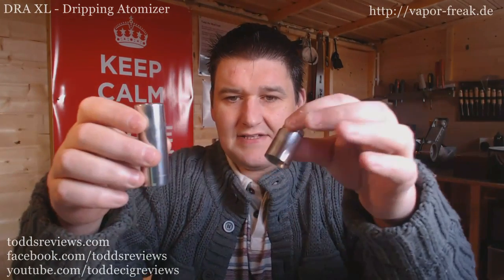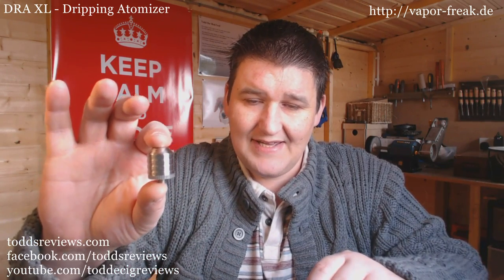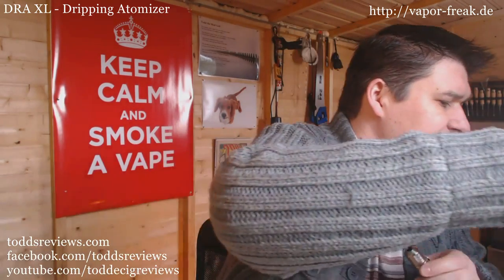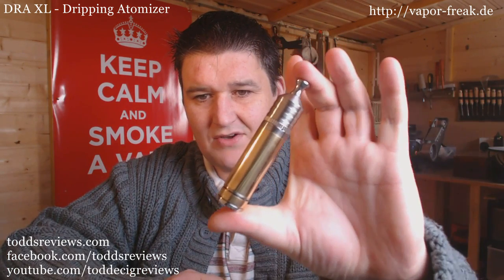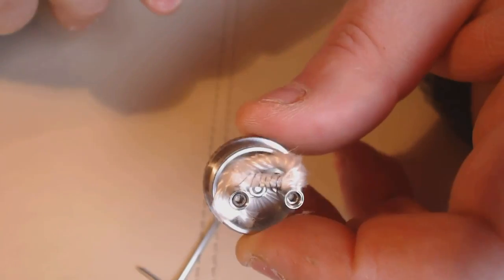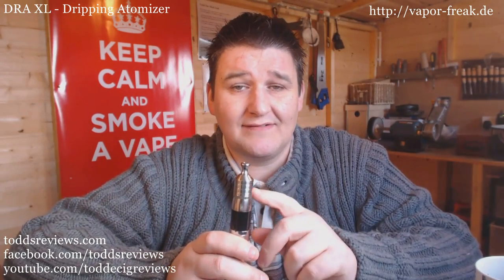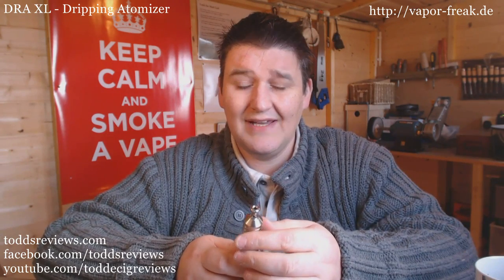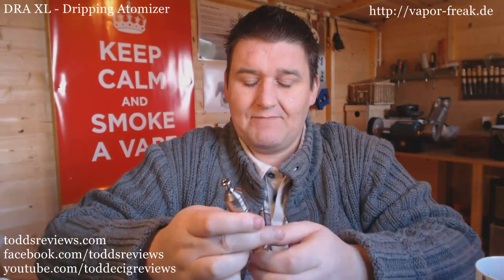DRA XL - 22mm rebuildable dripping atomizer